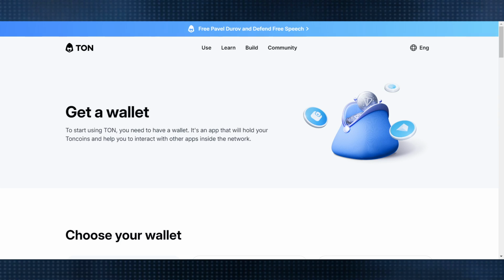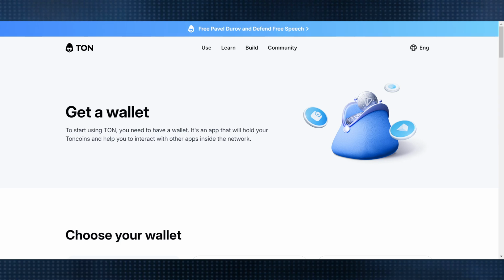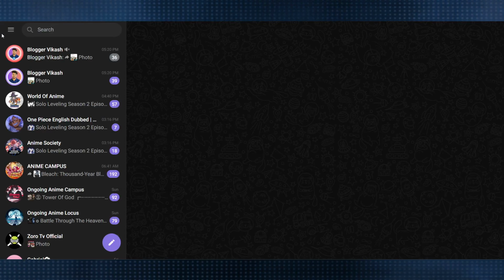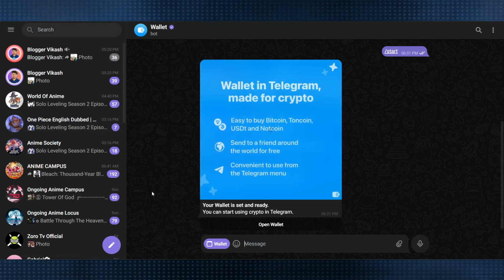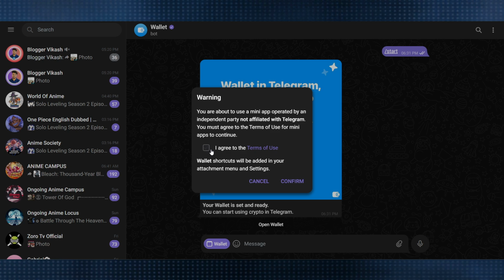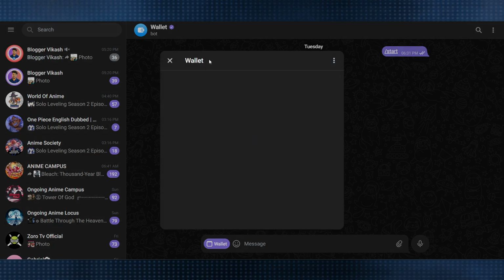How To Transfer Ton From A Telegram Wallet To Binance